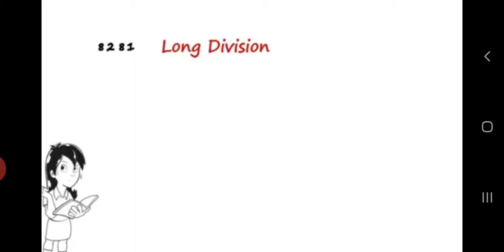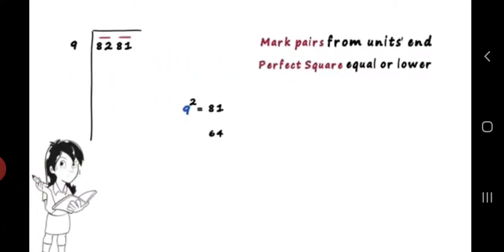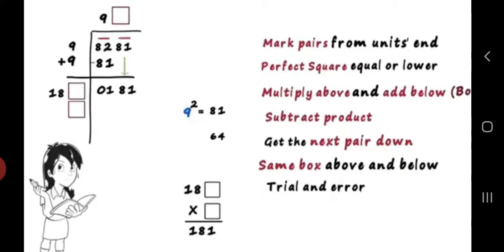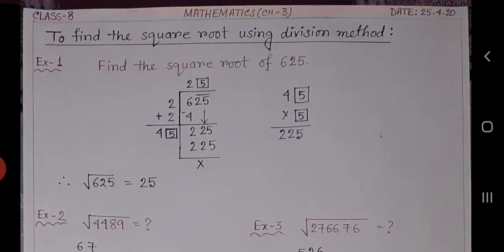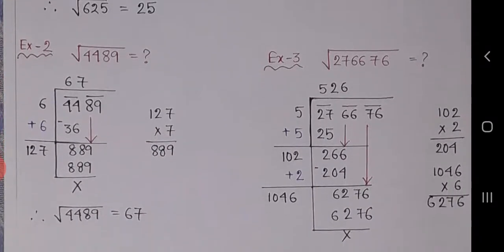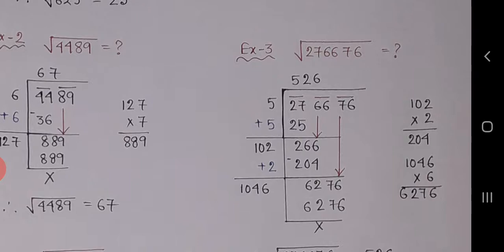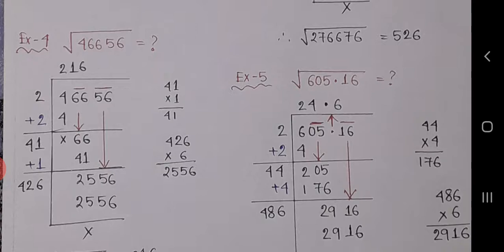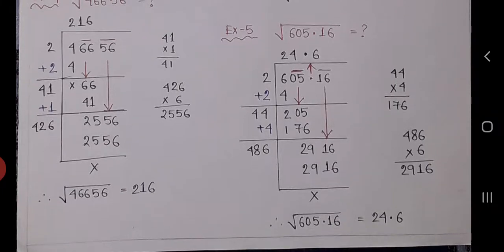SQUARE ROOTS BY DIVISION METHOD | CLASS 8 ICSE